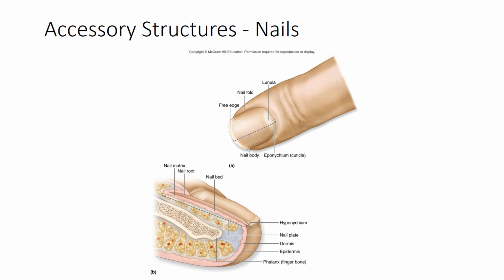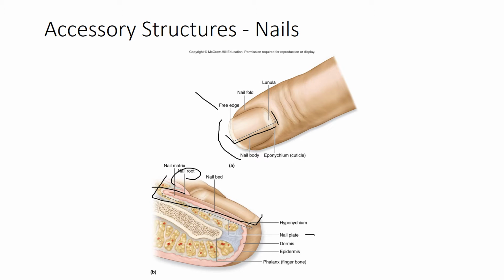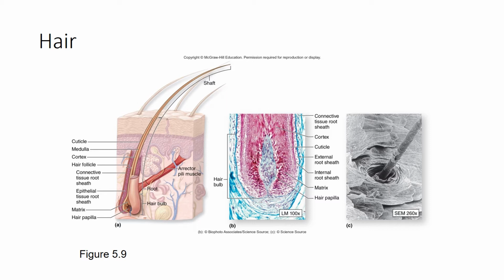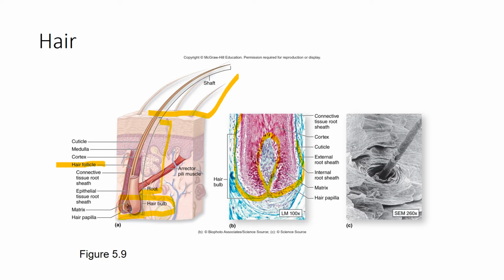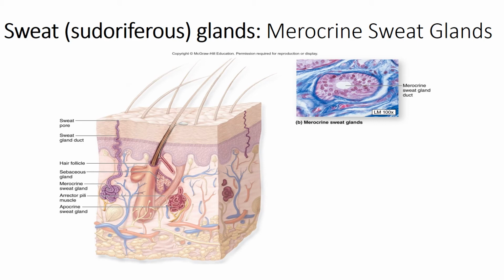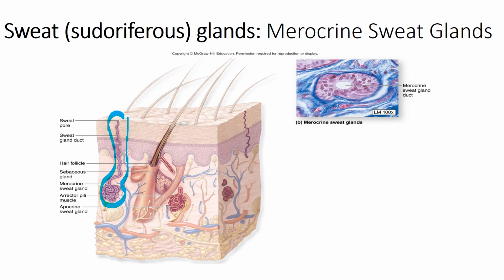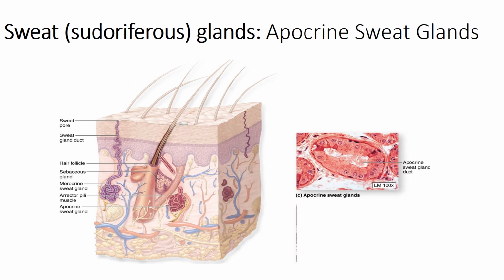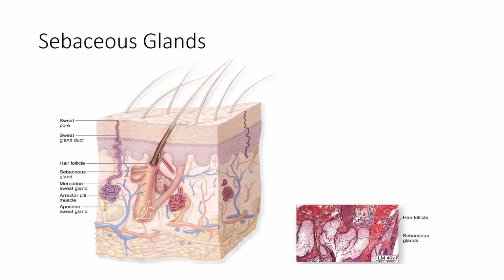Integument Accessory Structures